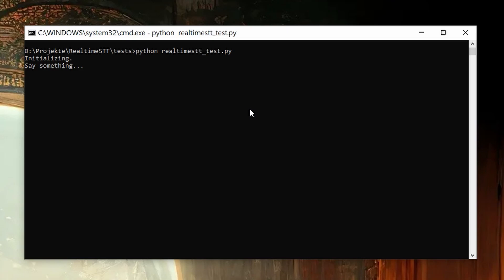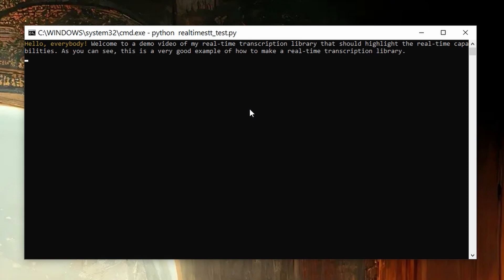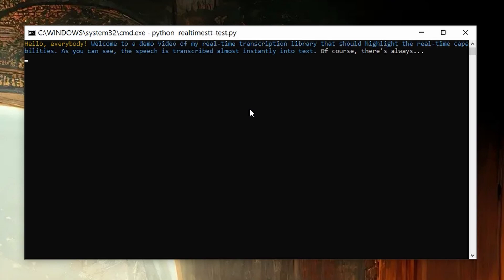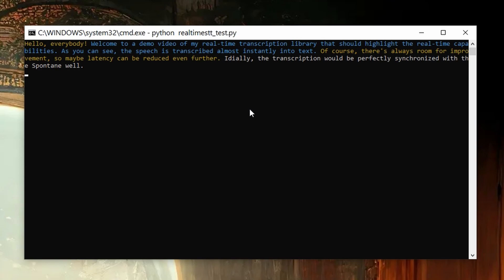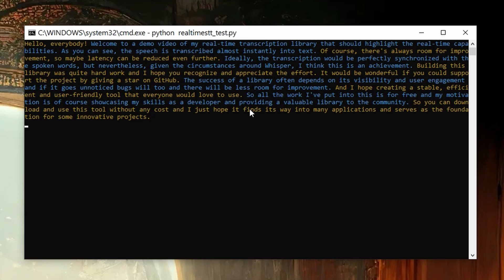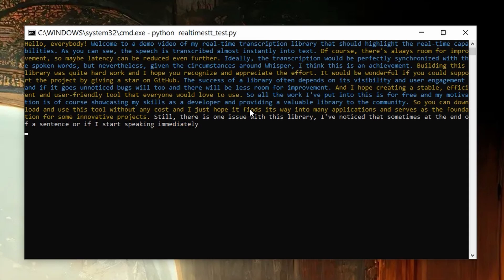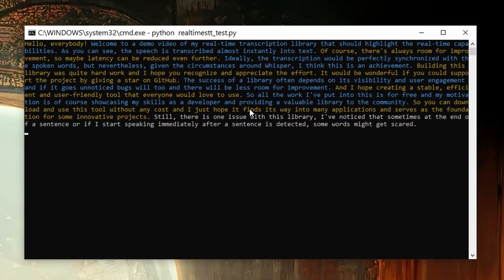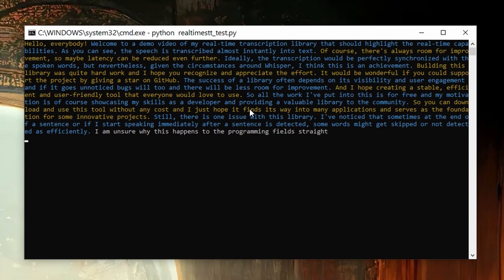RealtimeSTT: A low-latency speech-to-text library with advanced voice activity detection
Features wake word activation and instant transcription. Designed for real-time applications like voice assistants.